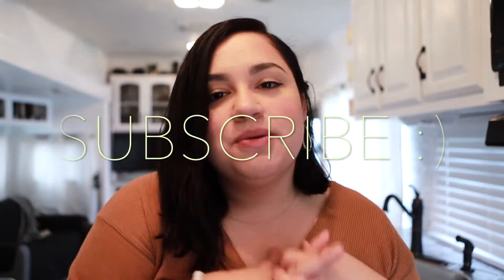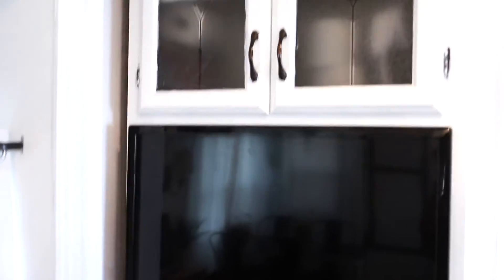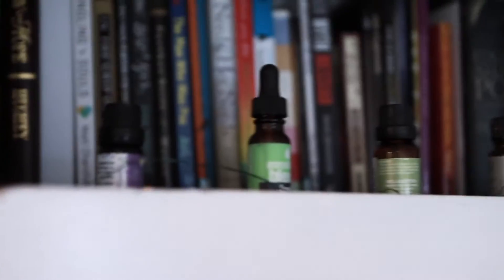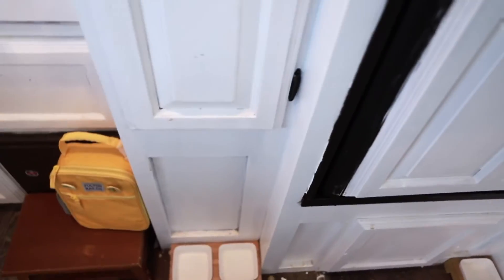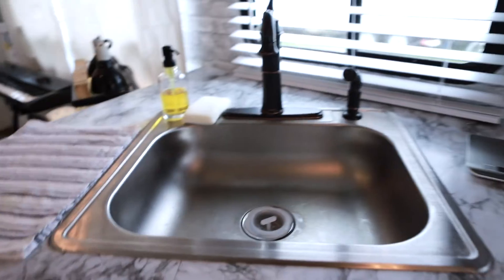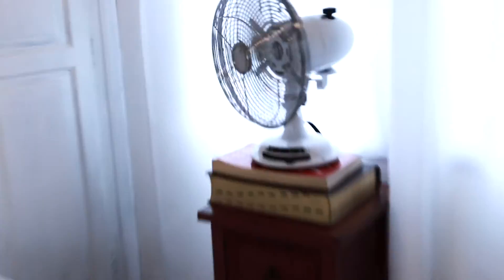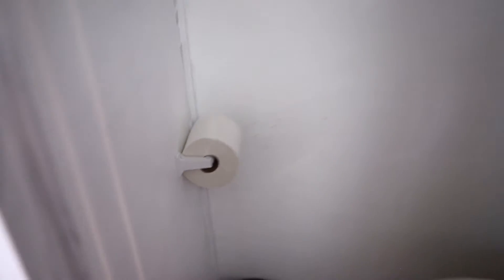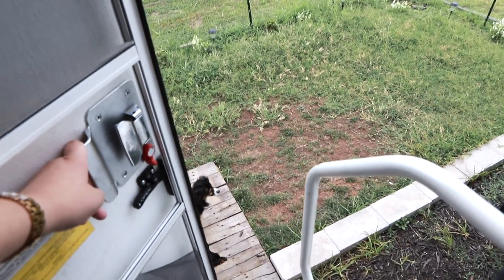RV House Tour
Have questions about RV's? Let me know down below. :)